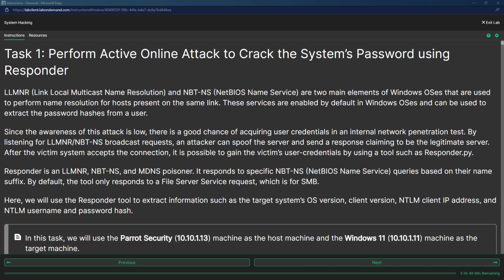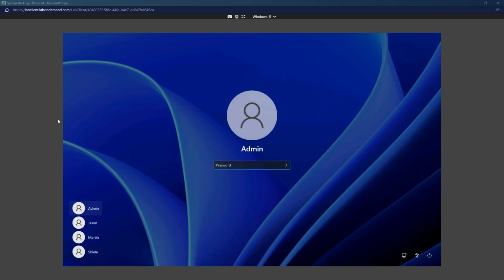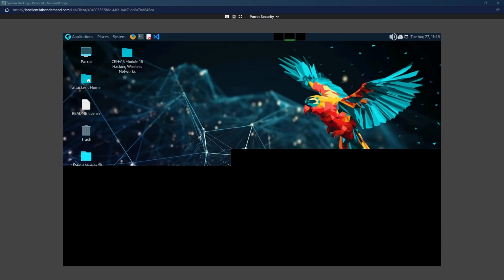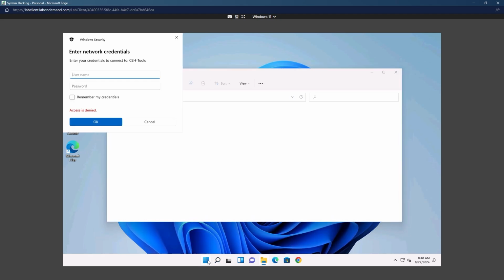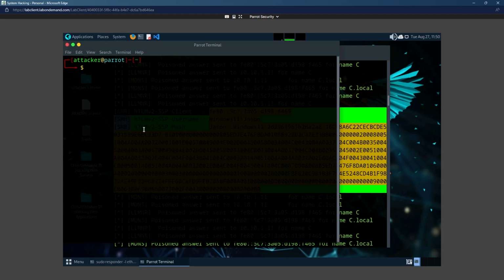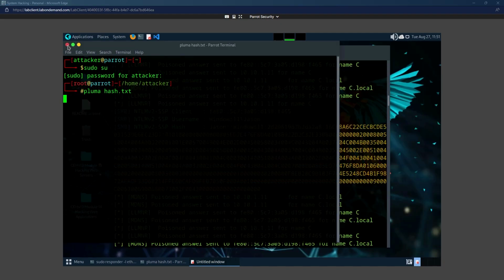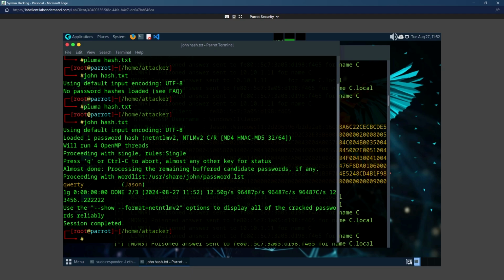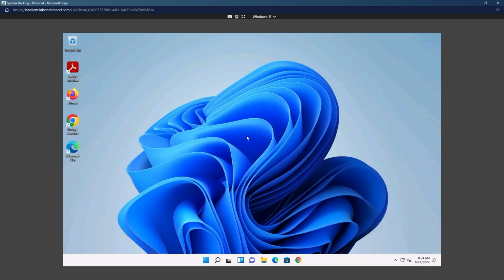Module 06 Lab 1 Task 1